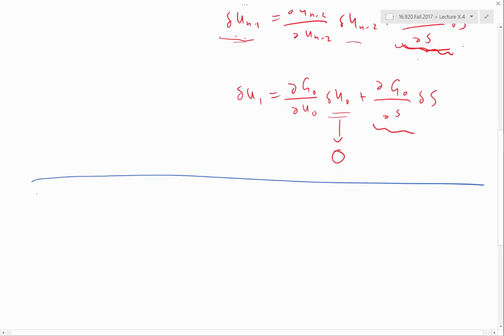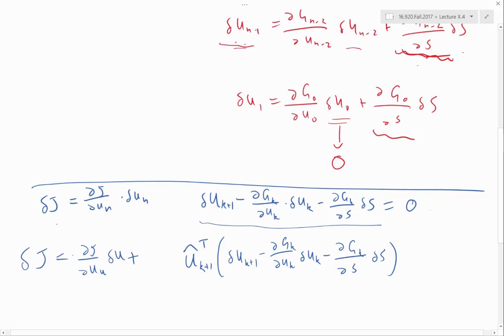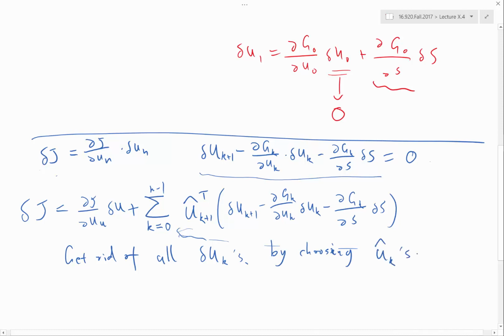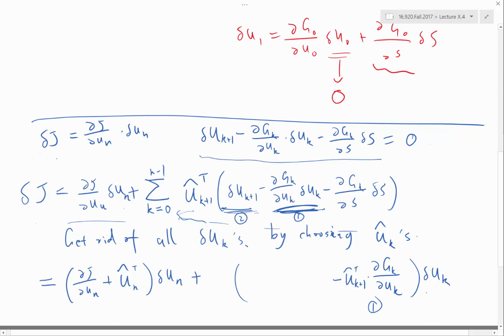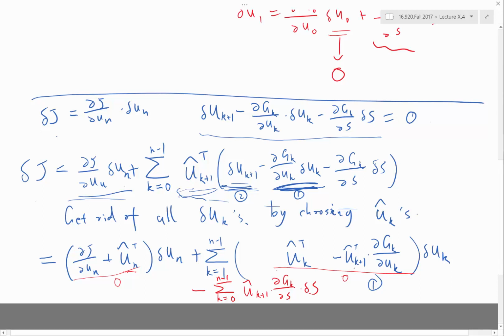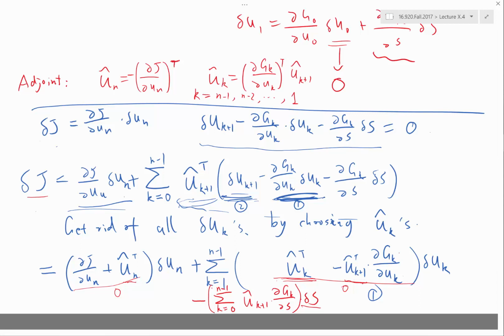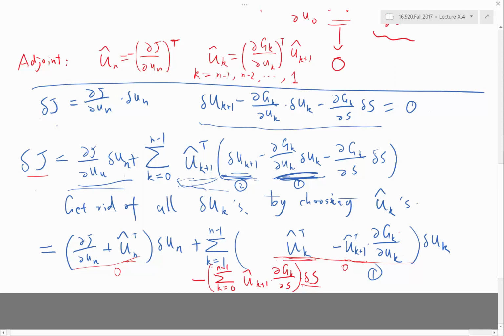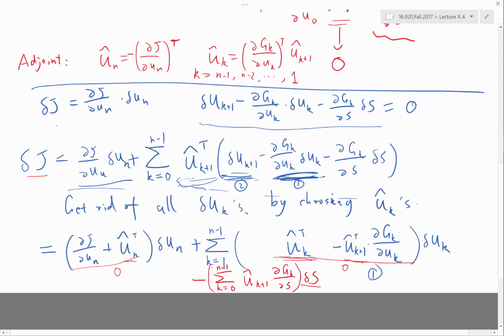Formal derivation of backpropagation: adjoint for explicit operations